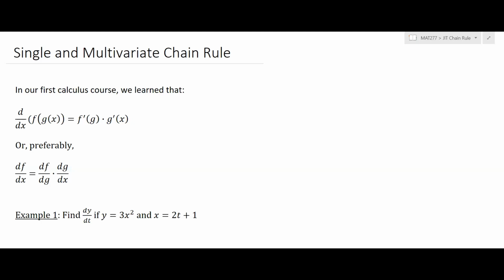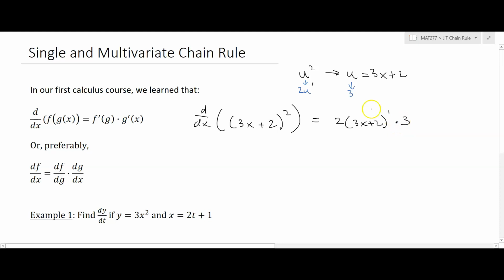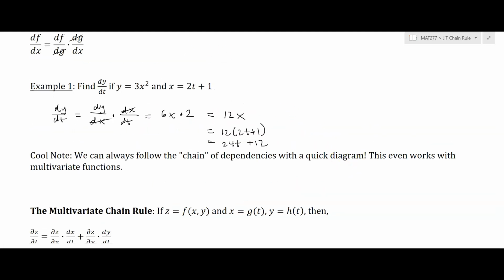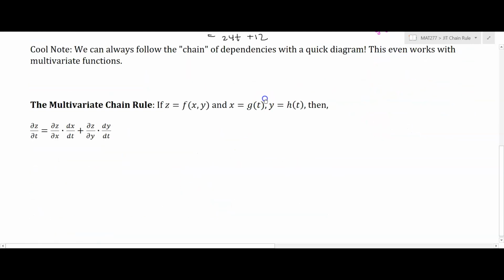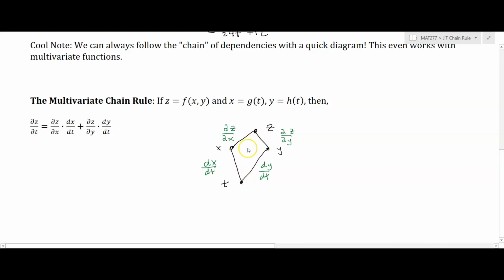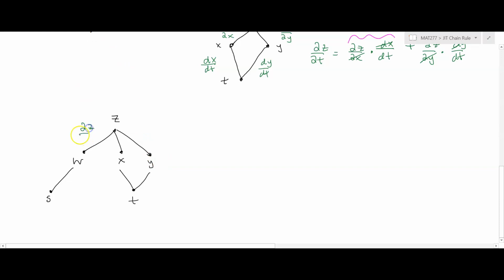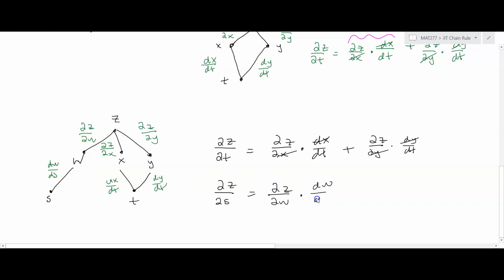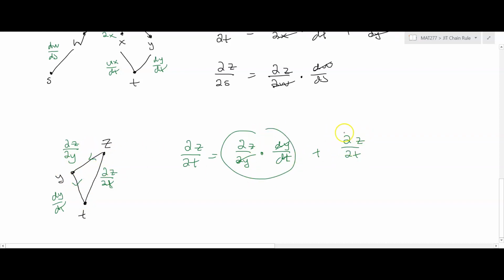Single and Multivariate Chain Rule Crash Course